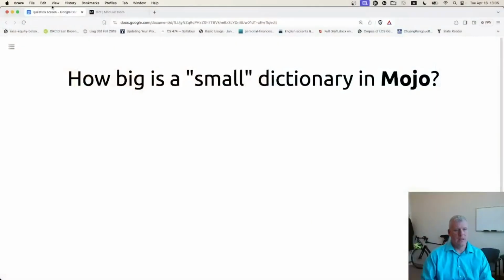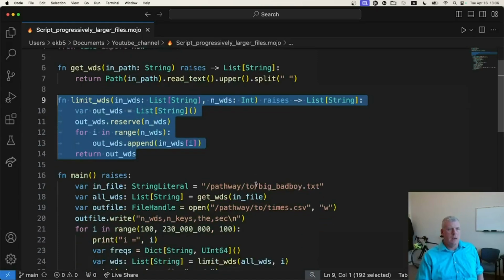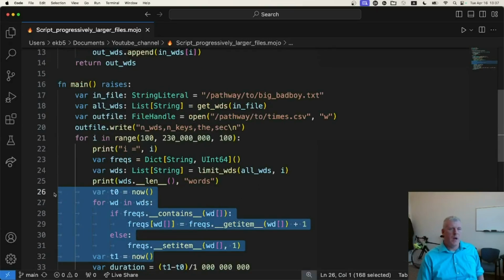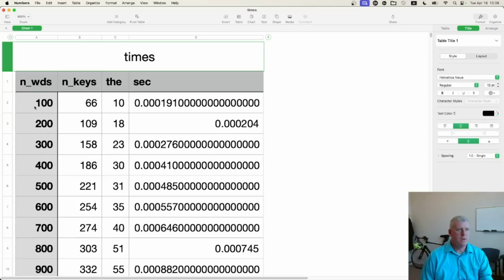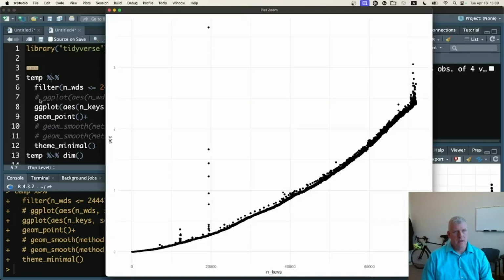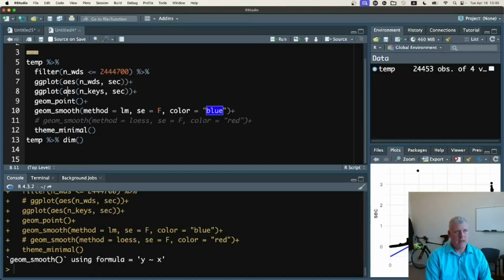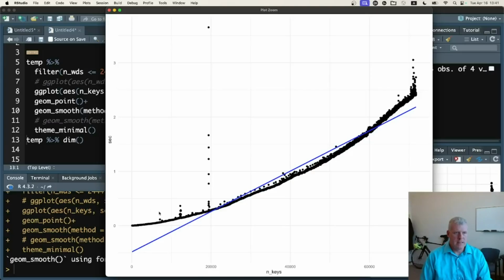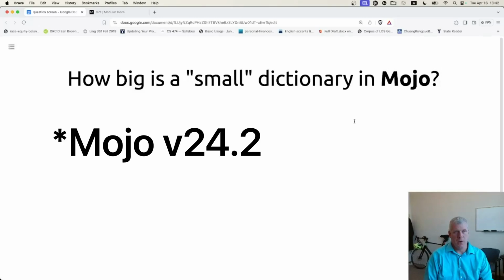How big is a "small" dictionary in Mojo lang?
When does a "small" dictionary become a "large" dictionary in Mojo lang? I use the native Dict data structure of Mojo v.24.2 to answer this question.